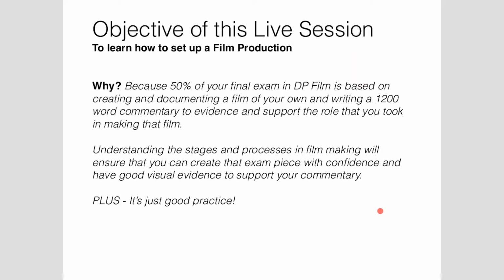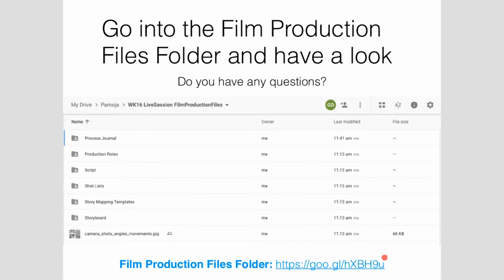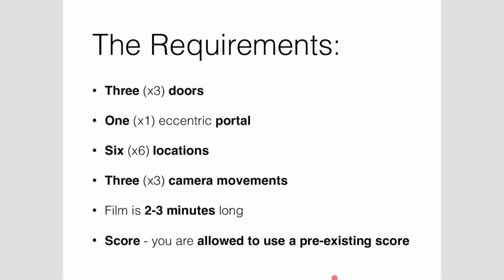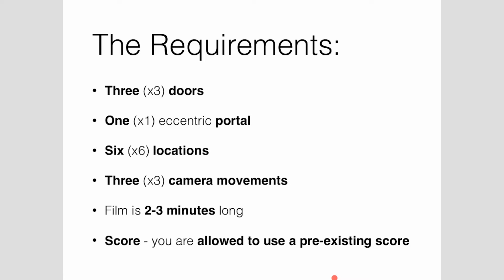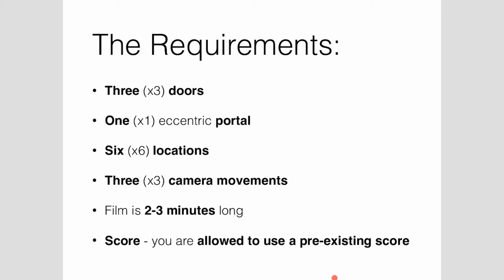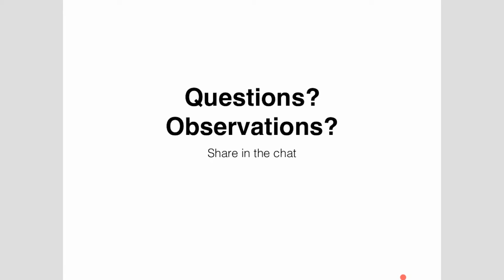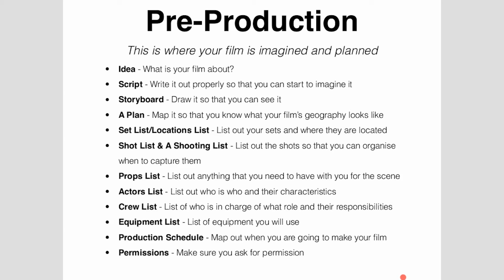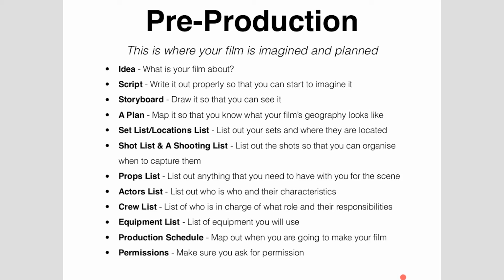Film SL: a live lesson preview